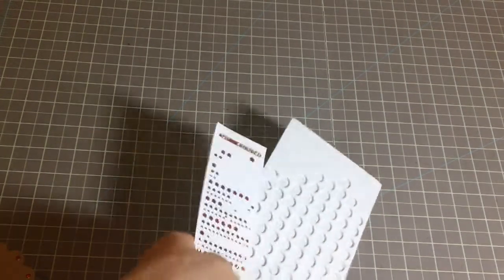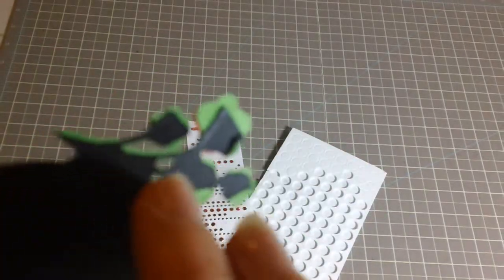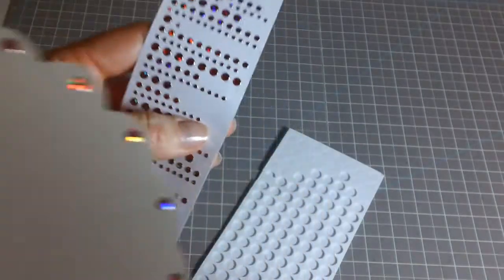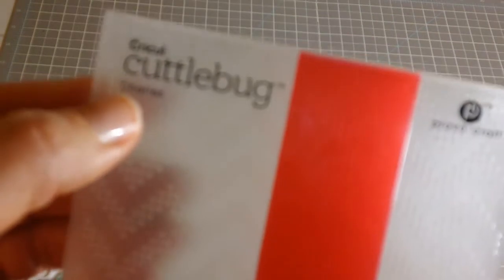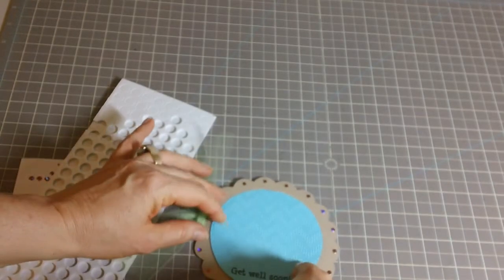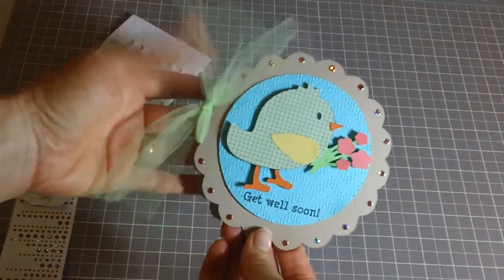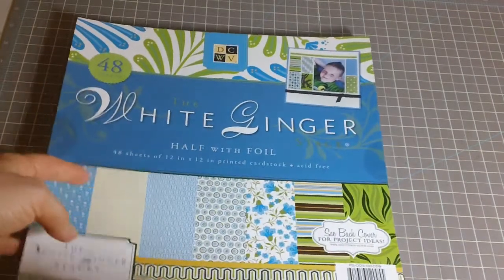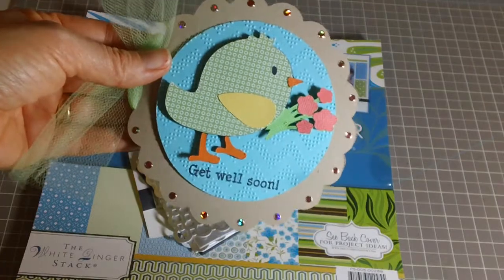Get Well Card and A Small Haul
Hi Everyone! Here's a get well card that I made and some goodies that I got at Jo-Anns. :0)